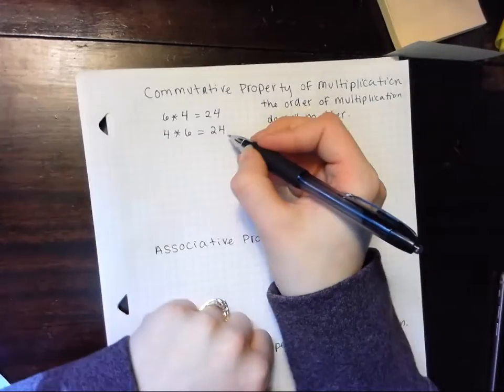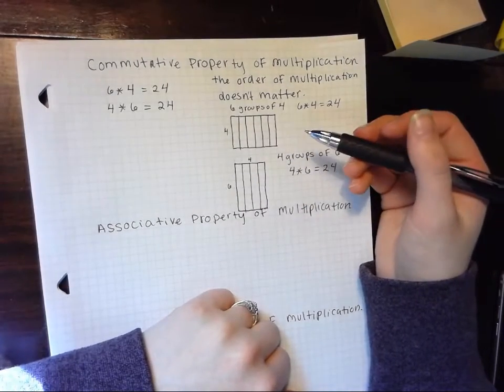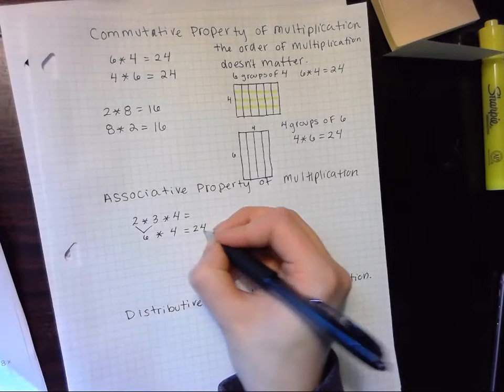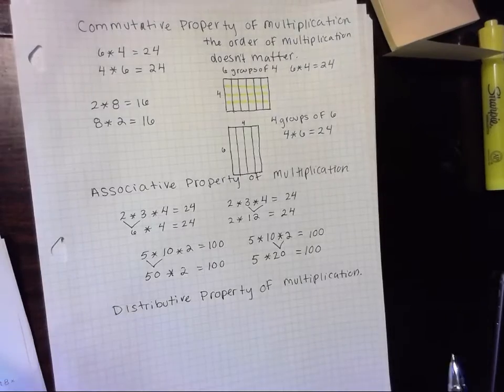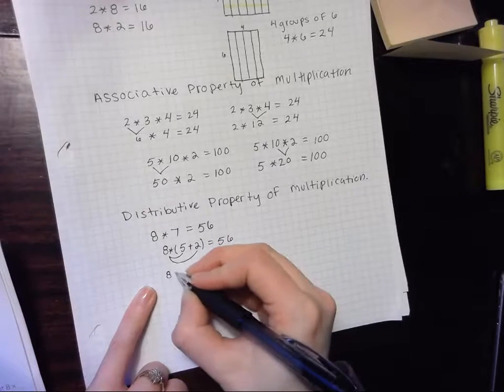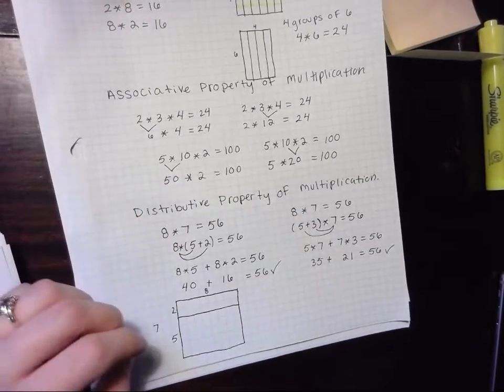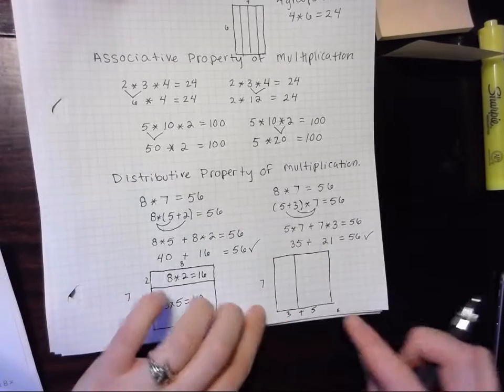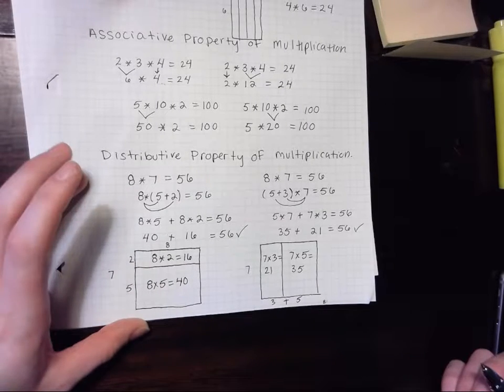Commutative, Associative, Distributive properties of multiplication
This video gives examples of  the commutative, associative, and distributive properties of multiplication. It aligns with CCSS.MATH.CONTENT.3.OA.B.5